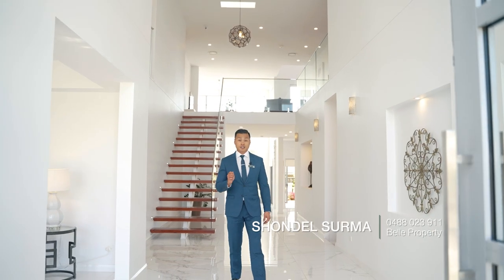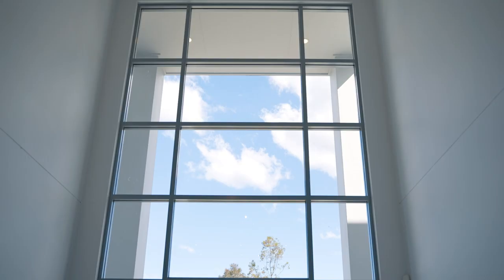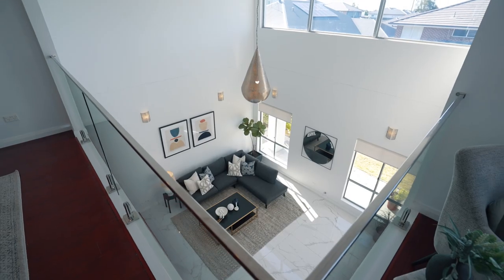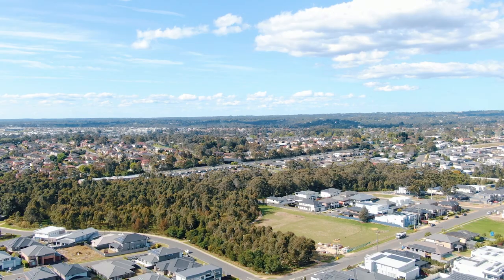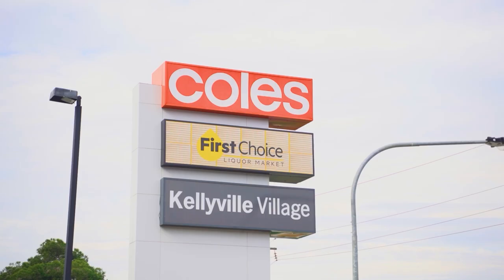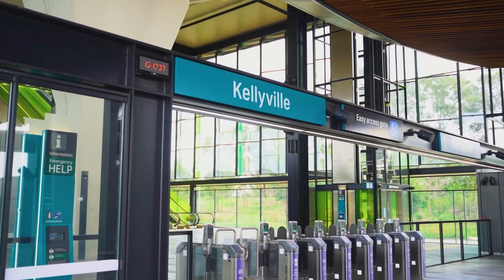Property Intelligence Media - Call us on 1300 20 30 38 - 28 Golden Grove Ave, Kellyville